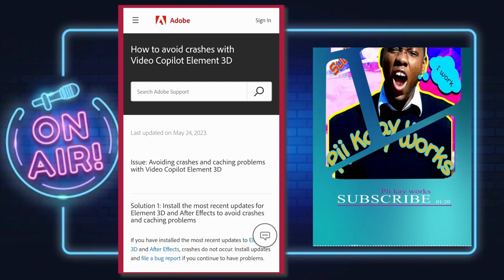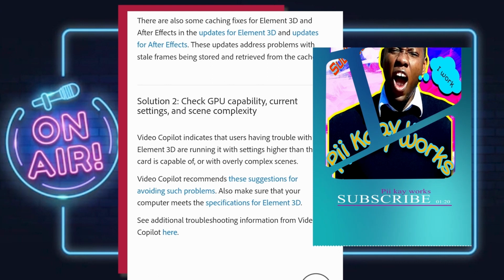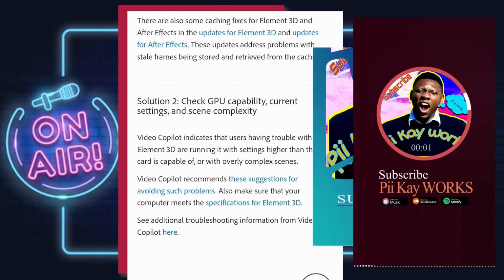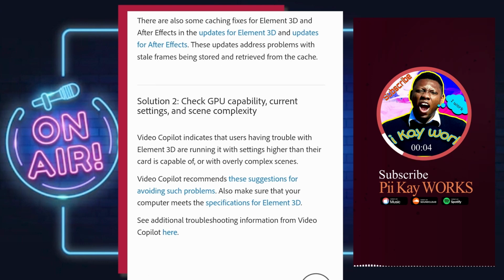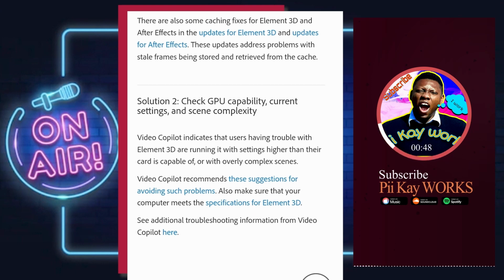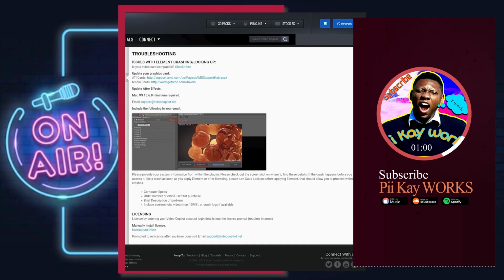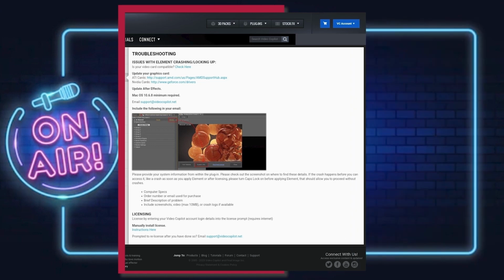This might be the end of element 3d for AfterEffects!!, so sad!🥺 Pc with a graphic card might help!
Adobe.com